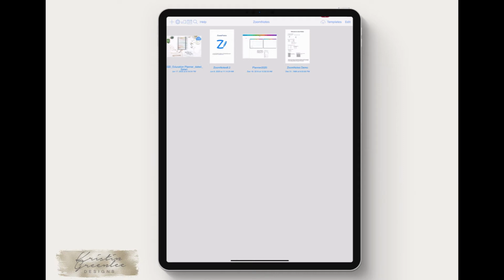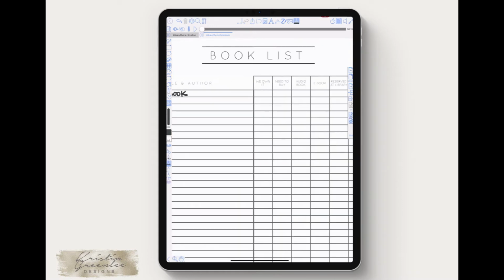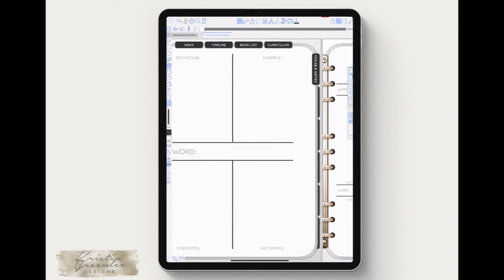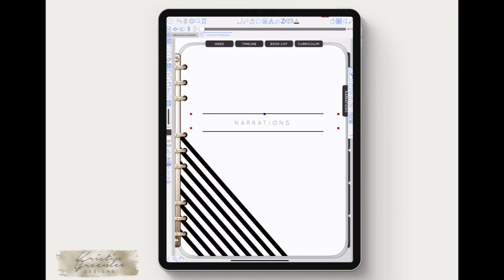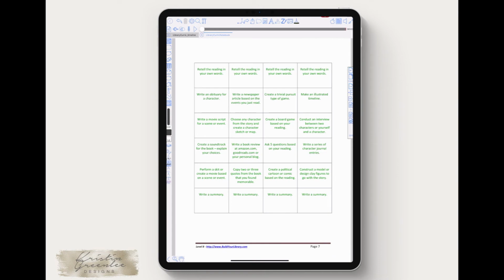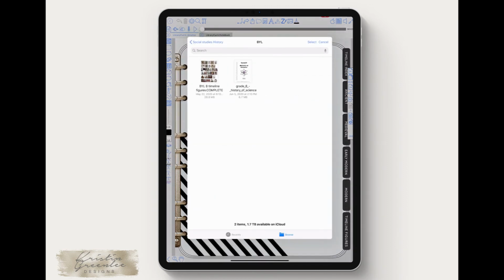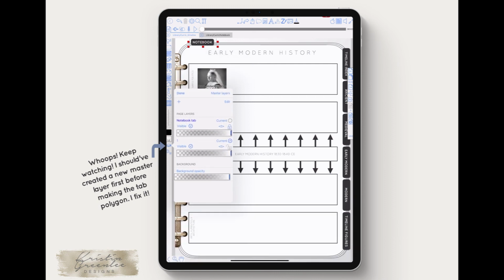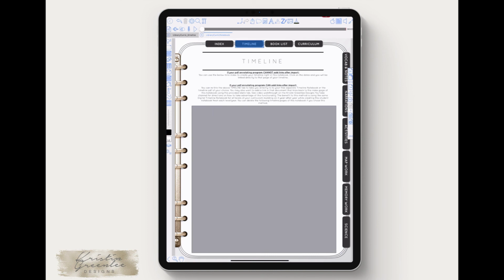Zoomnotes Library Curriculum Notebook Walkthrough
Kristin Greenlee walks you through how to use the Kristin Greenlee Designs Library Curriculum Notebook and Timeline. Includes set up, how to use, and functionality specific to Zoomnotes (addling links & sub documents.)

Notebook is available to purchase the KGD Etsy shop

For use with whatever literature based curriculum you use (not included) like: Build Your Library, Torchlight, or Book Shark.

Rebecca has a great video series on setting up ZoomNotes for those of you just getting started here: